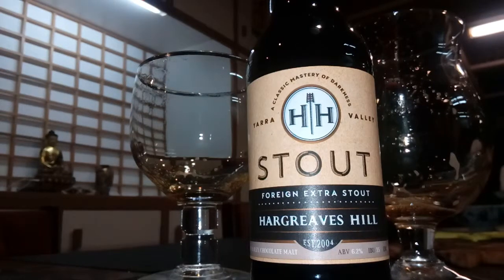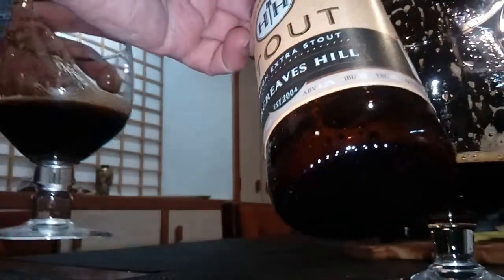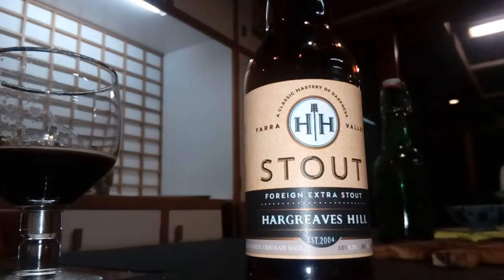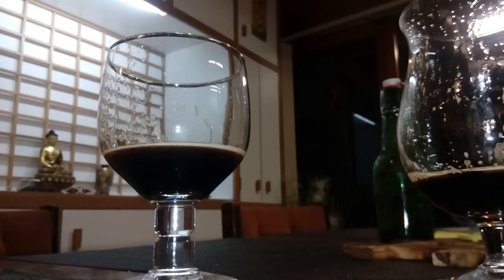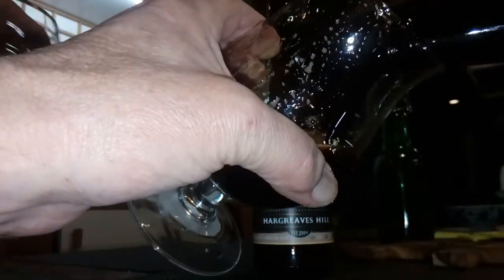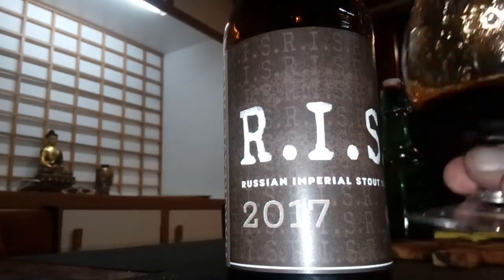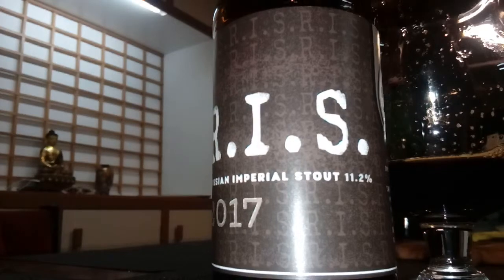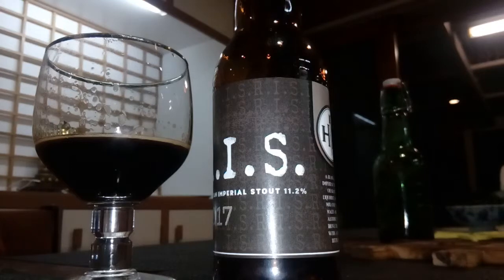Hargreaves Hills Foreign Extra Stout & R.I.S. 11.2%